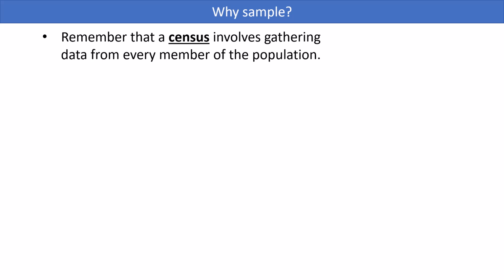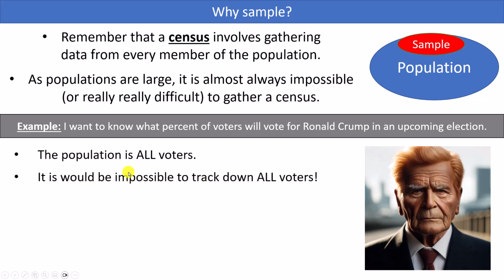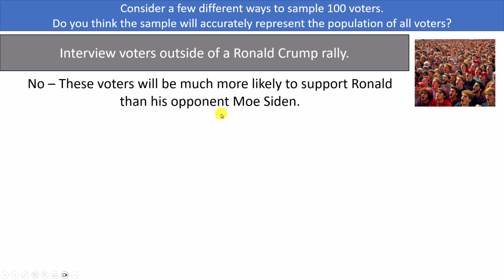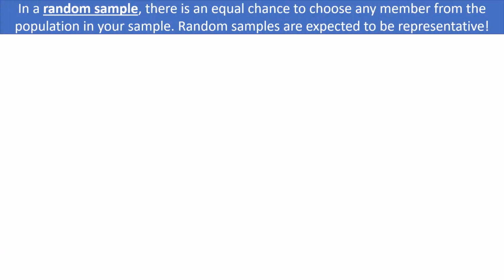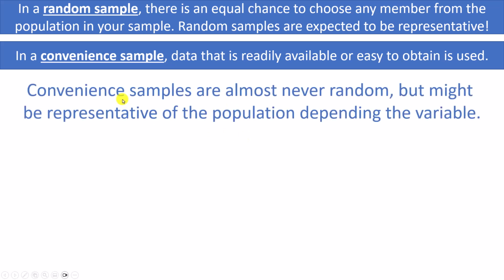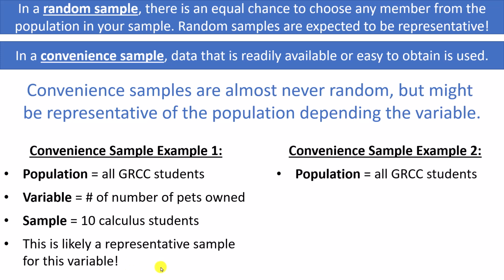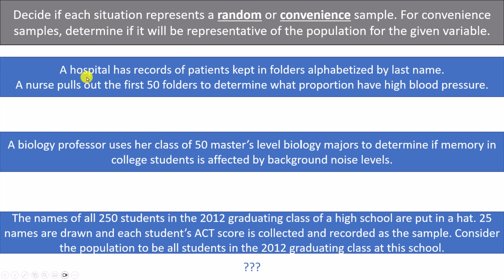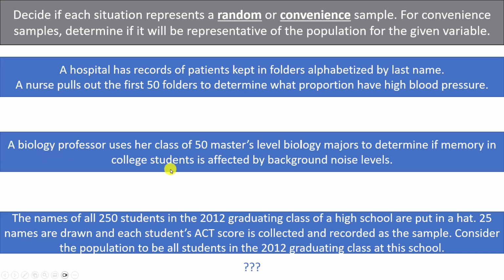4.2 - Simple Random Sampling